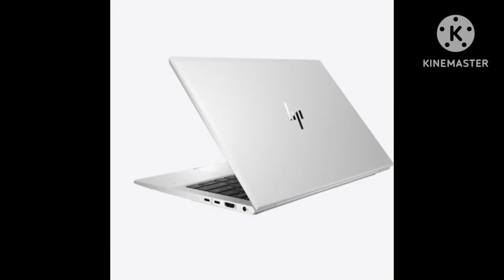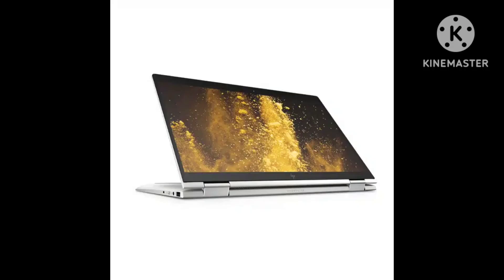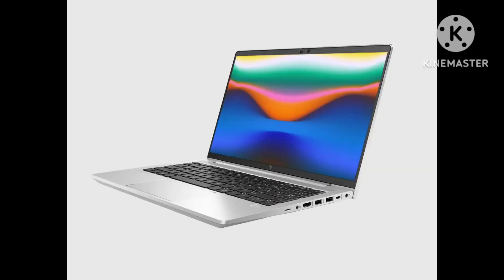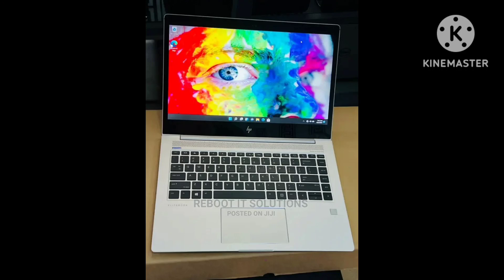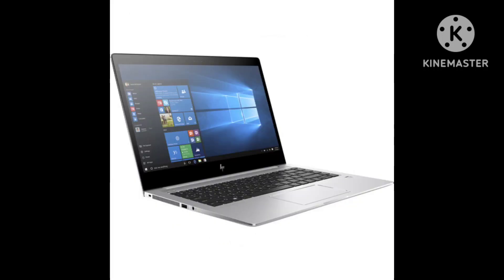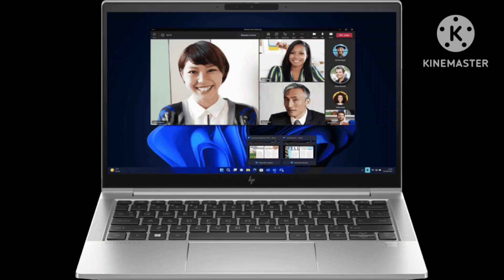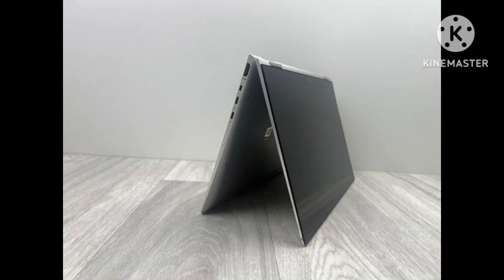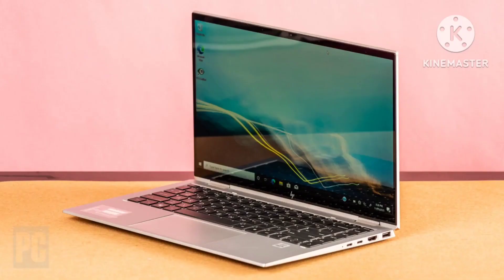HP EliteBook 1040 G10